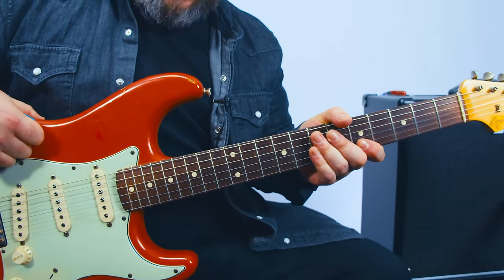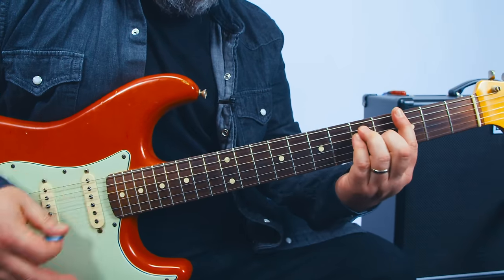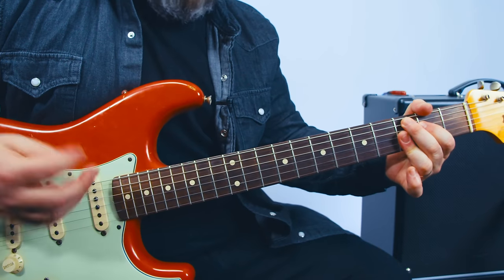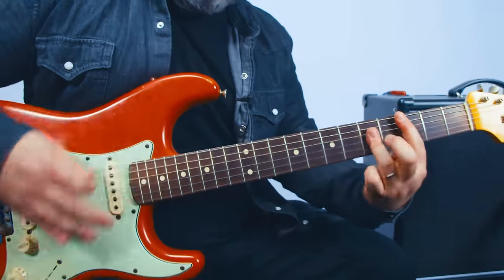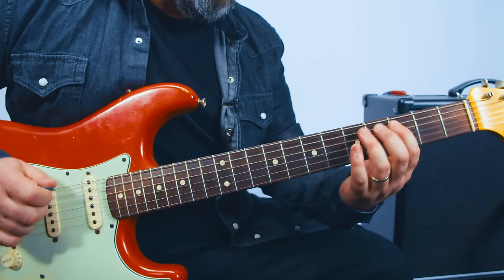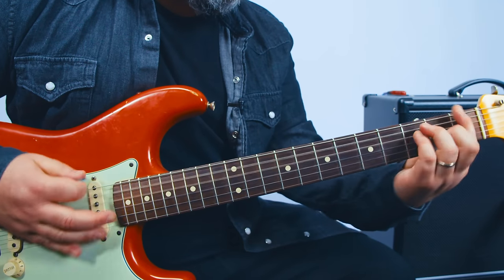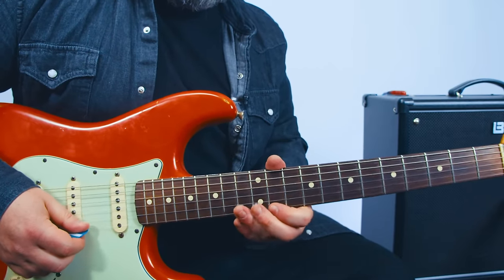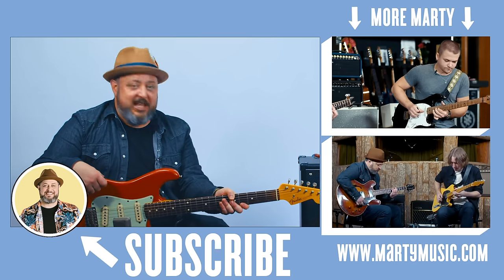Elvis Presley Hound Dog Guitar Lesson + Tutorial